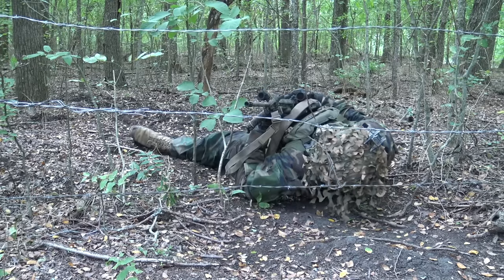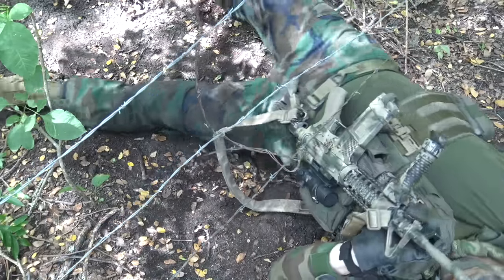INFANTRYMAN'S GUIDE: Individual Movement Techniques (IMTs)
In this episode of Infantryman's Guide we will discuss individual movement techniques aka "IMTs". IMTs are fundamental for every Infantry Marine or Soldier and can make the difference between life and death and mission accomplishment.

For great deals on Infantry related gear, please check my pinned comment in the comment section!